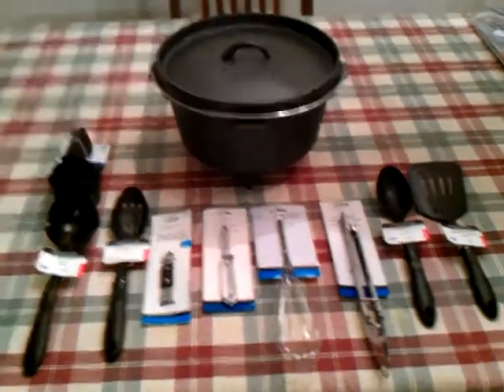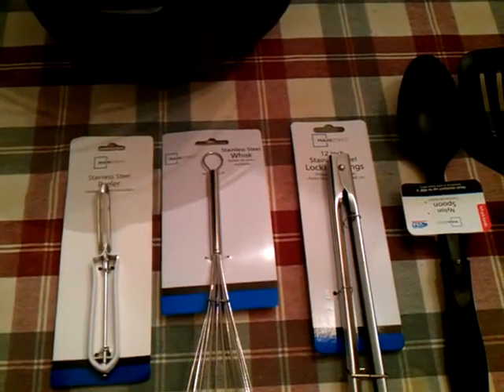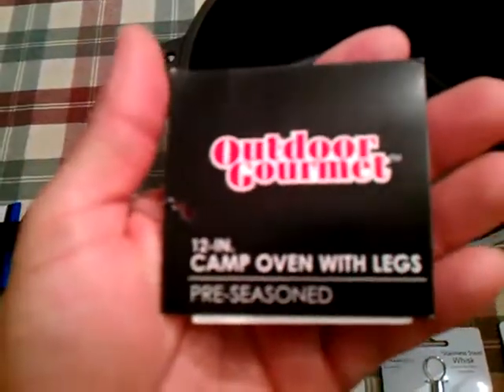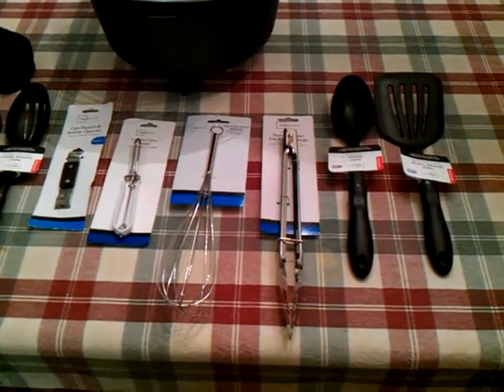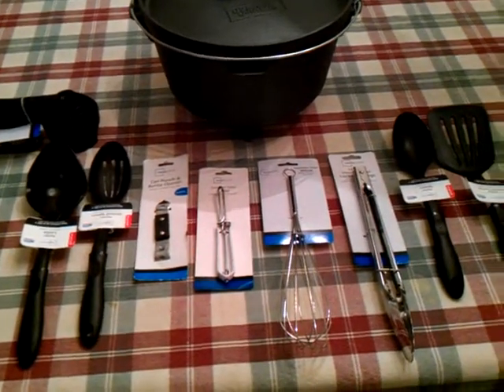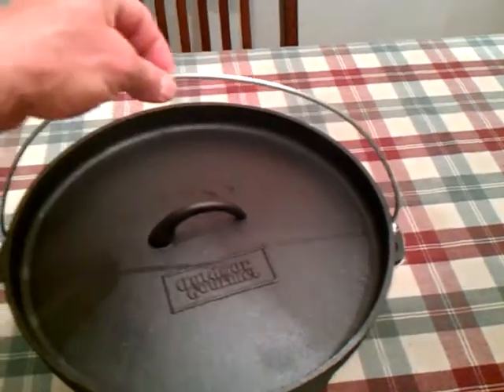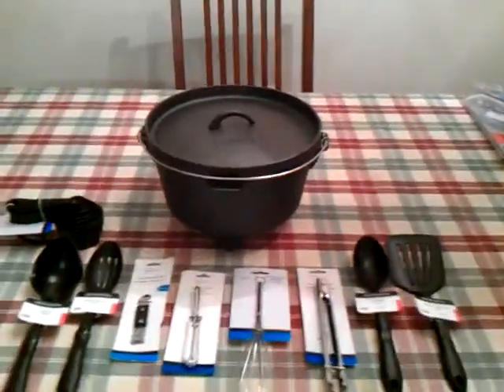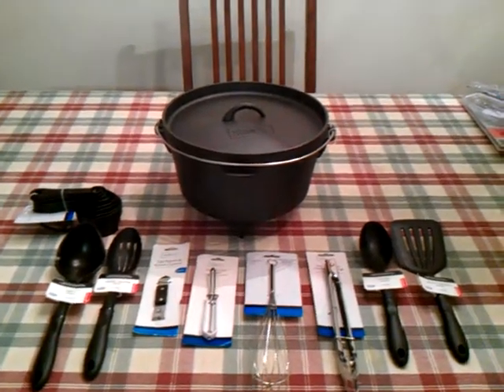Stuff you will need in a shtf or wrol